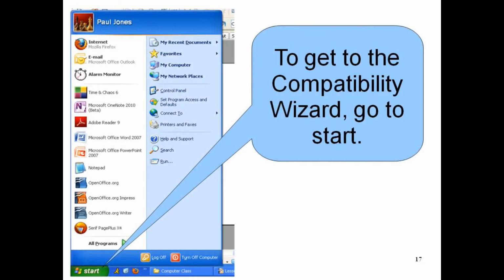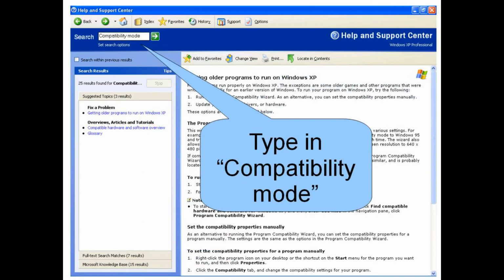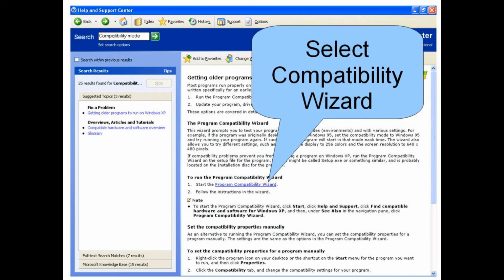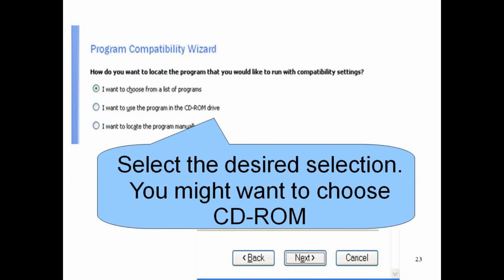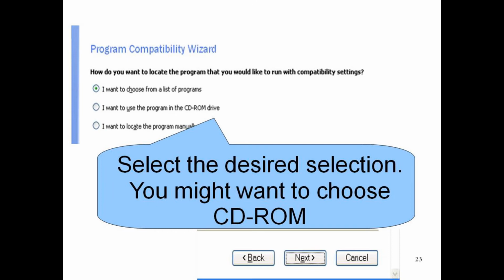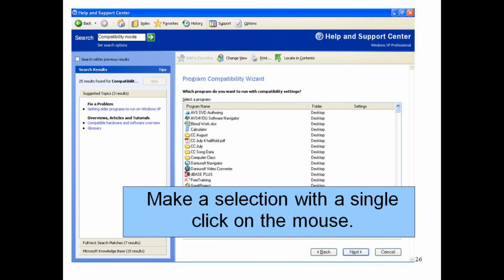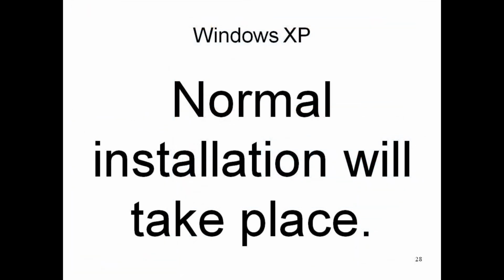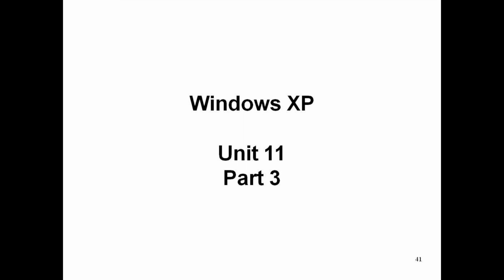Windows XP Unit 11-Part 2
When adding a device to the machine, such as a CD in the drive, the action taken can be made automatic or work as desired. Check out this unit to have it perform as you like.
In addition, Windows XP can be made to be "backward compatible" for some old programs. Once the compatibility is set for a specific program, that program selection will run as it did on older machines. Today, Windows 7 is installed on new machines. With the same idea, the programs used with Windows XP will run fine with Windows 7 Professional the same as before. There are three parts to this unit.